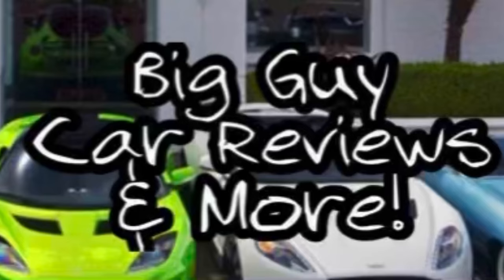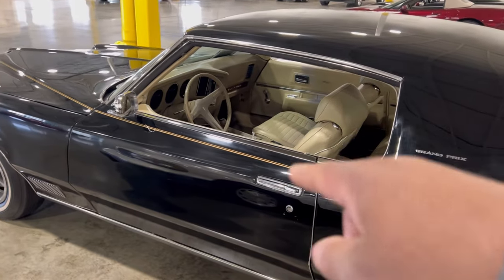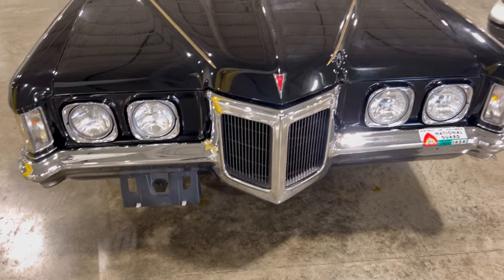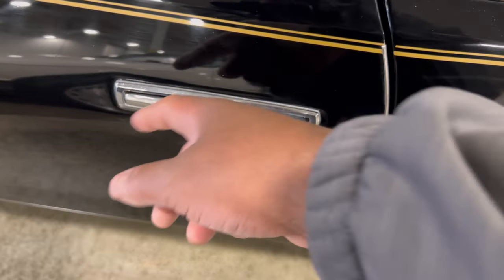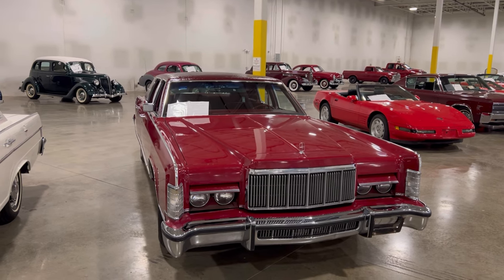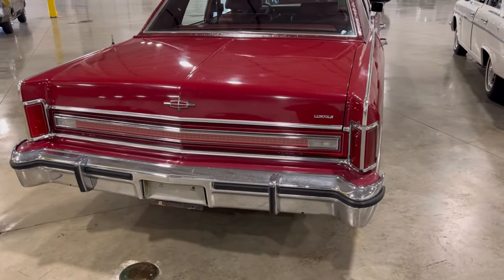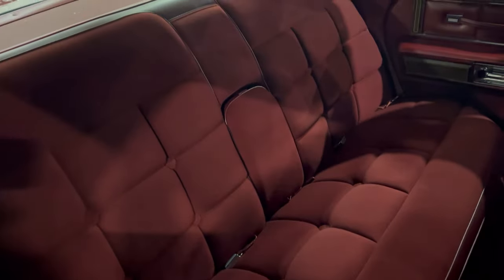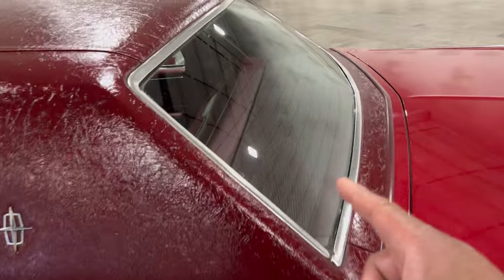Visiting Gateway Classic Cars Pt3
Guys check out this Black Bad Boy Pontiac Grand Prix, Also we got a nice old classic Lincoln!